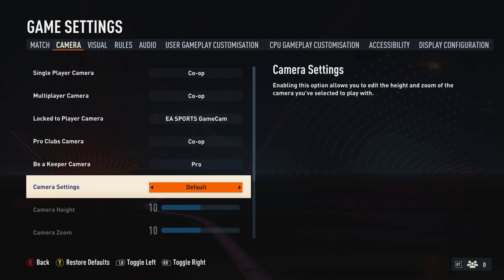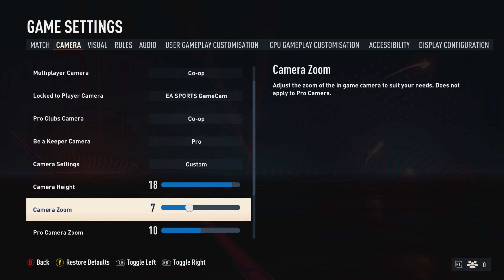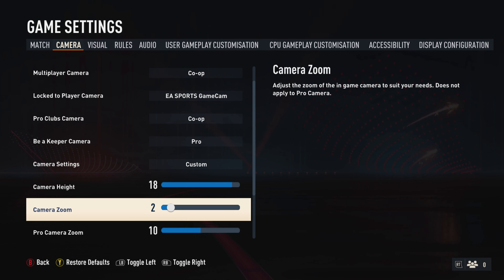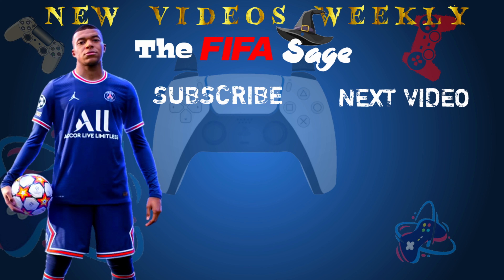BEST CAMERA SETTINGS IN FIFA 23 | PRO PLAYERS CAMERA SETTINGS FOR FIFA 23.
In this video, I will show you the best camera settings in FIFA 23. This is the setting most PRO players use in the game, and it's guaranteed to give to a better view of the pitch and a refreshed gaming experience.

⭕ If you want to grow your Youtube Channel check out TUBEBUDDY.
An amazing Tool to help you optimize your videos and grow your channel faster. follow the link to Learn more.
FIFA 23 Pre-Order ;
PS5(Next Gen)

Xbox Series X
Xbox One

Pick Up a ;
PS5 Console
PS5 Controller

Xbox Series x
Xbox Controller

PS4 Console
PS4 Controller

MUSIC